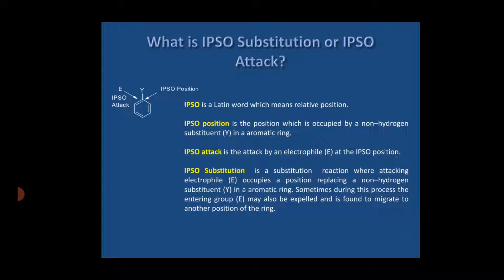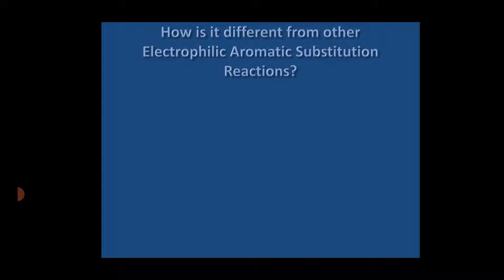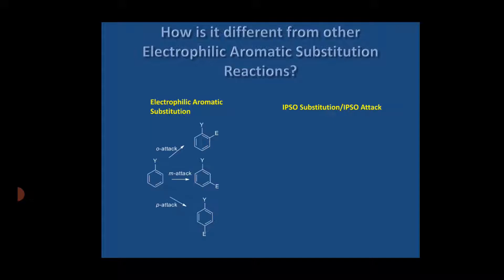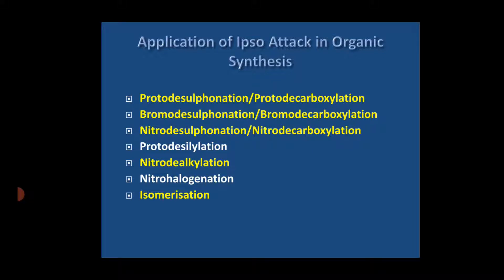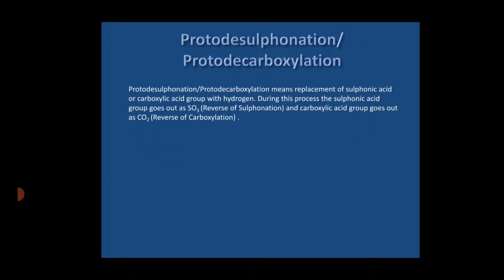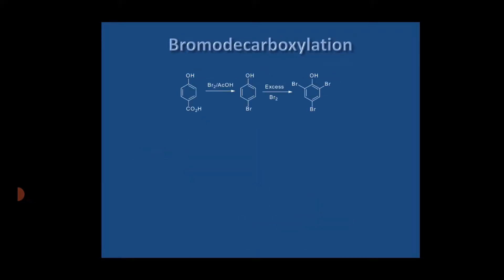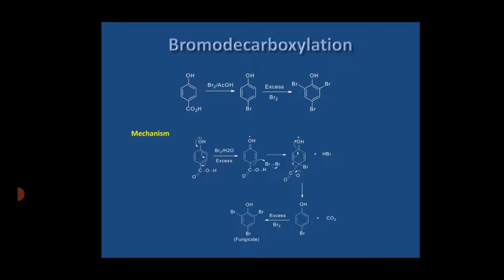IPSO Attack/ IPSO Substitution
IPSO attack or IPSO substitution has wide application in organic chemistry. This video highlights the application of IPSO substitution in organic synthesis through examples. The video clearly addresses the following topics on IPSO substitution (i) General Introduction (ii) How is IPSO Substitution different from other Electrophilic Substitution Reaction? (iii) Major Driving Force for IPSO attack (iv) Mechanism (v) Applications of IPSO attack in Organic Synthesis (vi) Some Examples demonstrating the importance of this reaction.

The link of my other YouTube videos on substitution reaction are as follows:

1. affecting nucleophilic substitution reactions (Lecture 1: Nature of Substrate)
2. affecting nucleophilic substitution reactions (Lecture 2: Role of Solvent)
3. affecting nucleophilic substitution reactions (Lecture 3: Nature of Nucleophile)
4. Factors affecting nucleophilic substitution reactions (Lecture 4: Nature of Leaving Group)
5. Factors Affecting Nucleophilic Substitution Reaction (Lecture 5: Effect of Concentration)
7. Benzyne Mechanism or SNEA mechanism or Cine Substitution Mechanism: A Nucleophilic Substitution Reaction
8. Applications of Benzyne Intermediates in Organic Synthesis